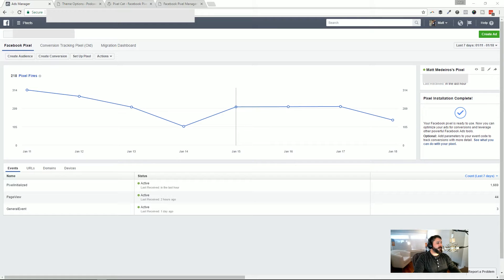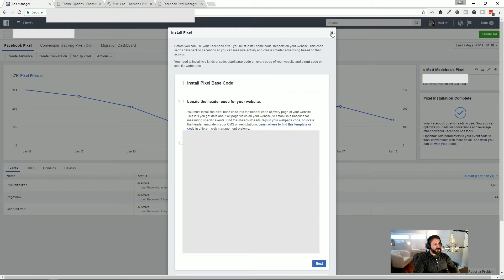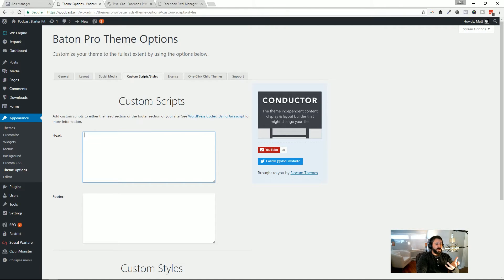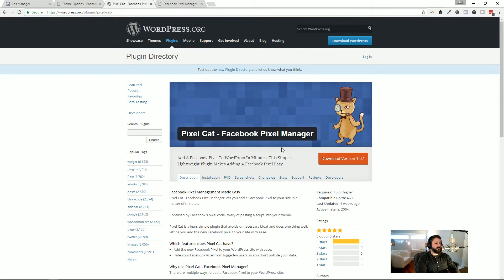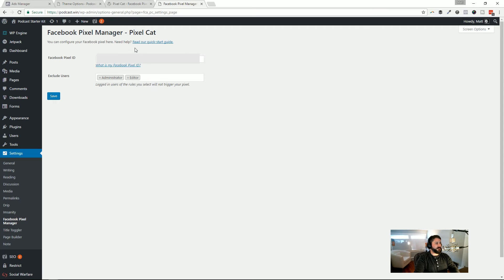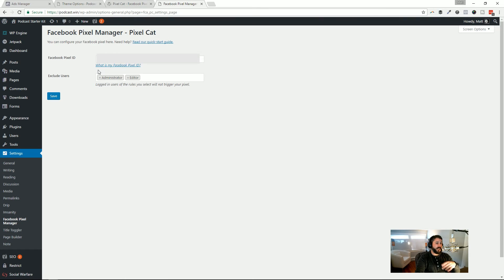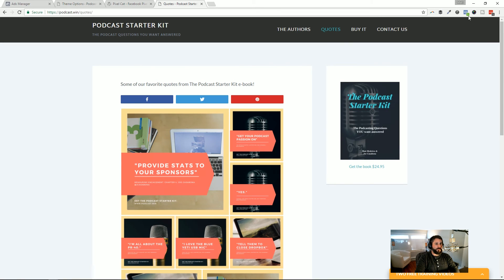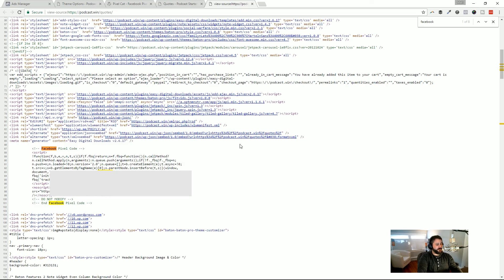How to add a Facebook remarketing pixel to your WordPress website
In this video, I'll show you how to add a Facebook remarketing pixel to your WordPress website by copy/pasting the code snippet they provide, or an easy to use WordPress plugin.